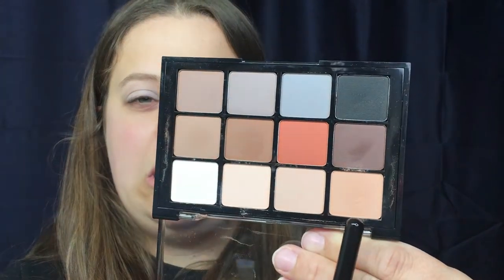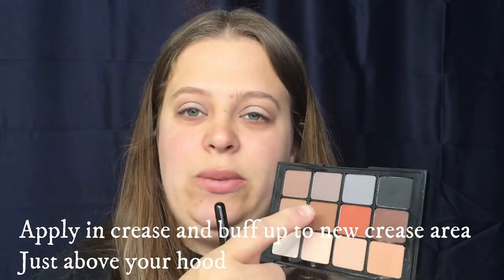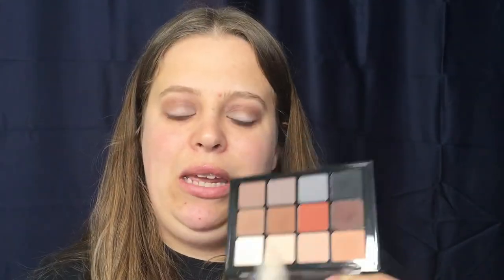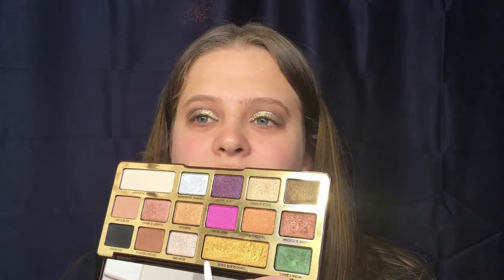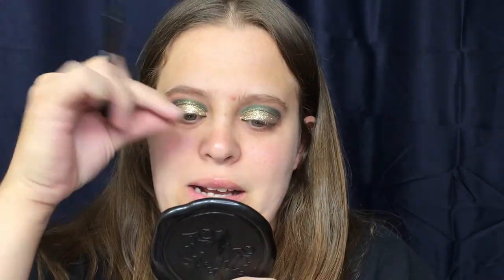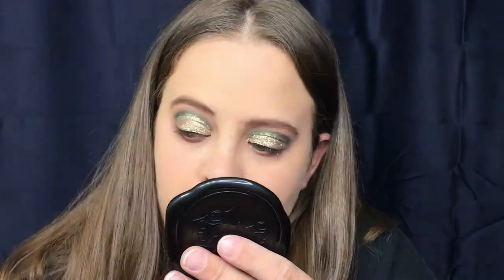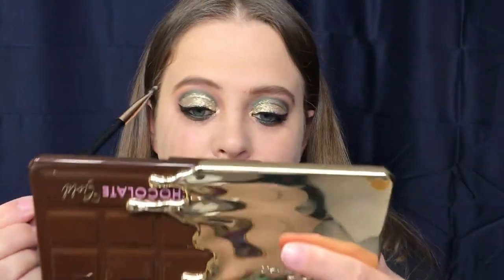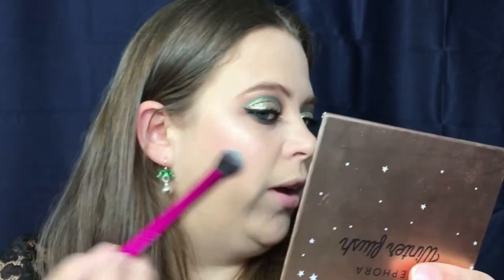Holiday Glam Makeup Tutorial for Hooded Eyes!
I absolutely love this time of year!! It can be tough finding the perfect look for those holiday parties, especially for hooded eyes.

Products used:

Viseart -Neutral Mattes eye shadow palette
Stila Magnificent Metals in the color gold goddess
Revlon color stay liquid eyeliner  in 01 blackest black
Kat Von D liquid lipstick in the shade Naz Fur Atoo
Too Faced Chocolate Gold Bar
Anastasia Blushed trio berry adore
Anastasia Sun Dipped Glow kit
Tartes lights camera lashes